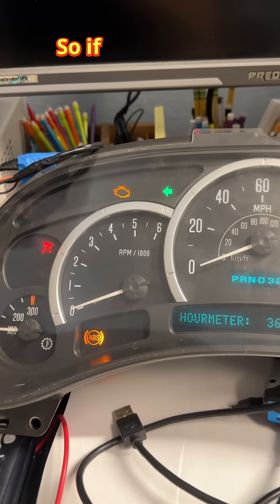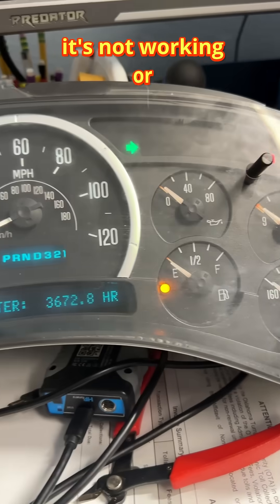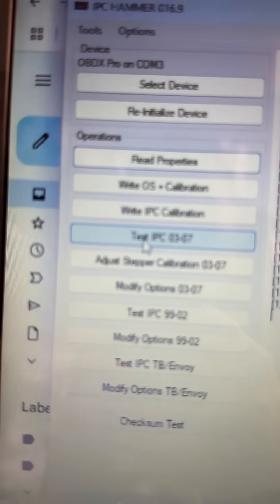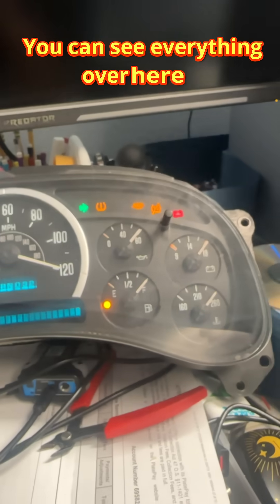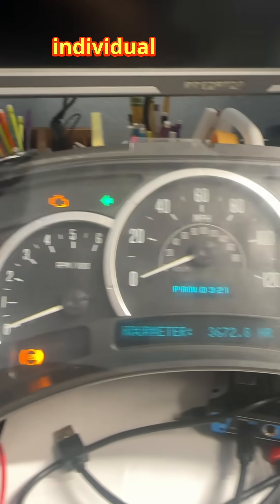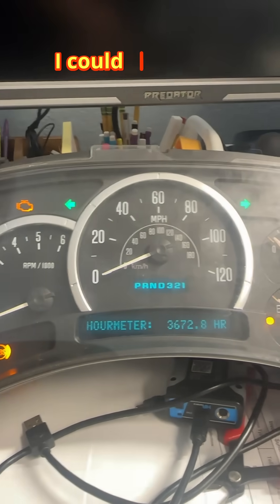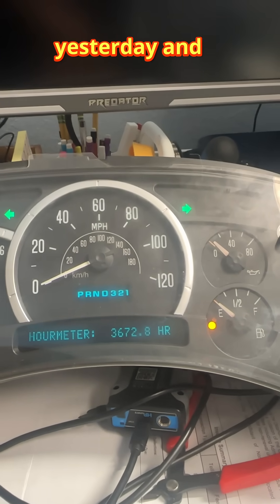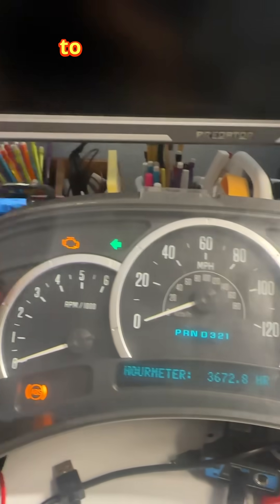Bench Testing GM Gauges Made Easy-IPC Hammer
Quick bench test for 1999–2007 GM instrument clusters (GMT800). Run the IPC Hammer self-test to confirm gauge sweep before buying parts—works on Silverado/Suburban/Tahoe, Sierra/Yukon, and Escalade. Helps spot bad stepper motors vs power/ground issues fast.

Desktop Power Supply

Some Products I Use for Content:

DJI Osmo Action 4
DJI Mic 2
Ulanzi U60 RGB Light
Ulanzi Mag Stripe Tripod
Ulanzi Phone Mount
Ulanzi Mini Ball Head Mount
Amazon Prime

Looking to listen to some music while working?
Looking for a new movie or TV show to binge watch?
Looking for treats/toys for your pets? Look here!